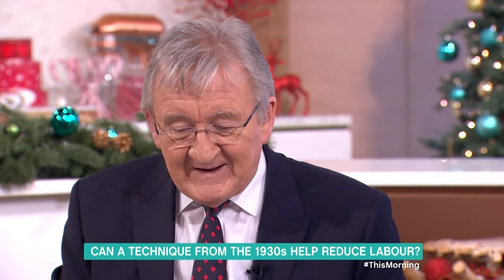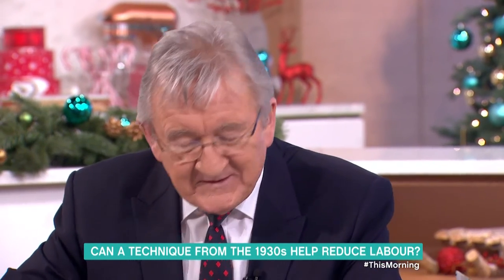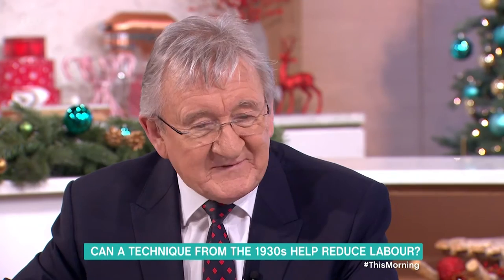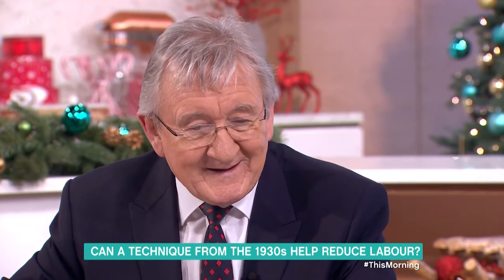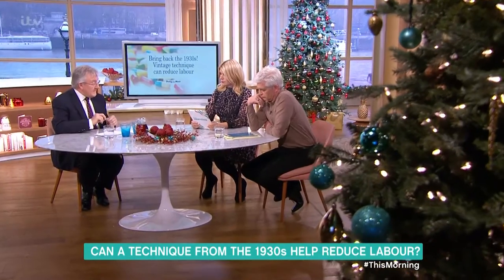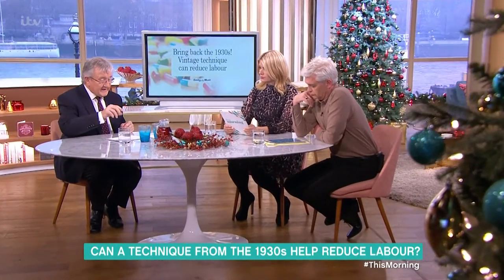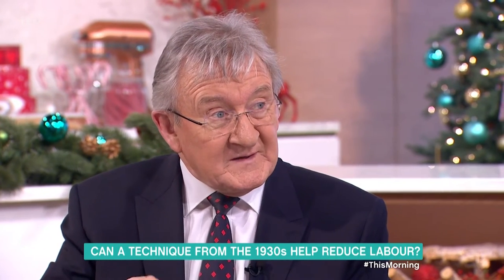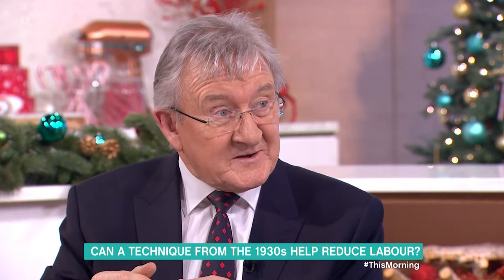Can a Technique from the 1930's Reduce Labor? | This Morning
Dr Chris goes through the health headlines.